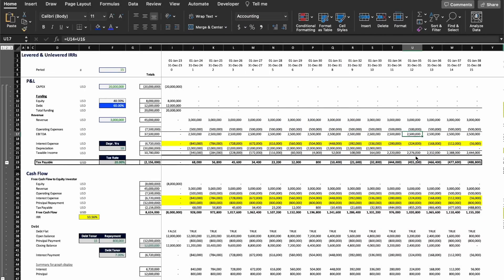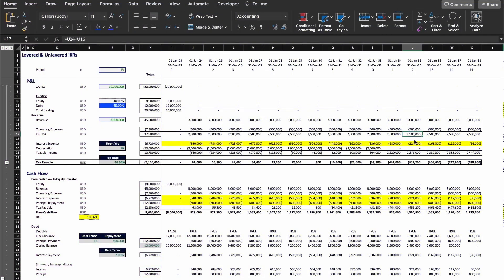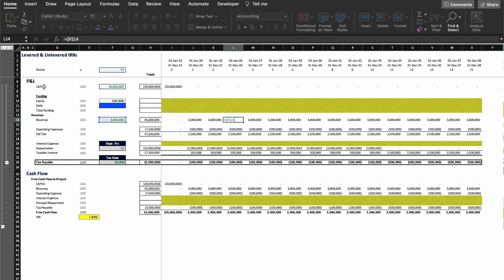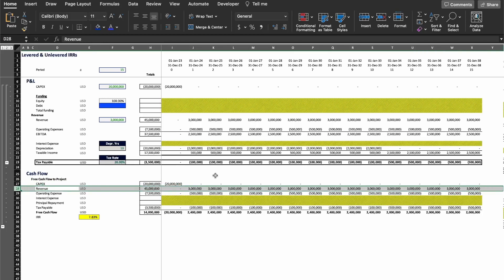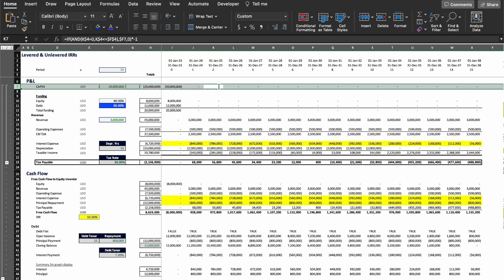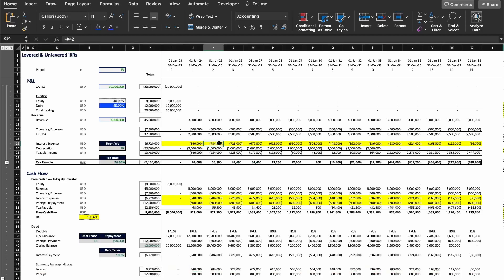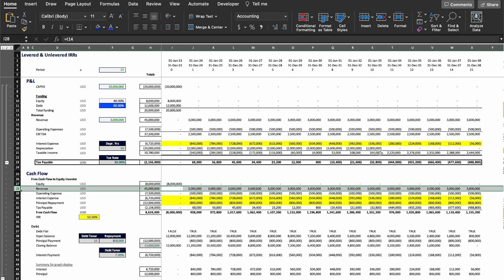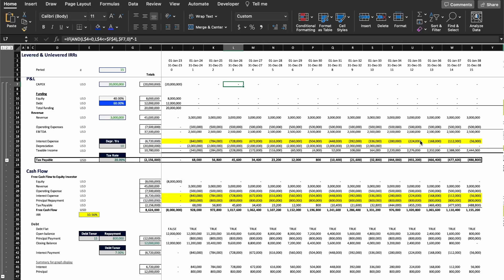Project and Equity Returns - How to CALCULATE them in Excel!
In Today's video you will learn what Project and Equity Returns are, what the difference between them and how to calculate it in a Excel file.
BTC: bc1qdmf35xjmqv9qxrdcxggq0qtjhwf43npzj0mu0m
ETH: 0xB1c39A1818baEc2b4219F4F78Cd9065B64b85EE9

💻 Want to learn how to trad options. Everything I know about it, I learned at tastytrade.com. Sign up for the best trading platform and watch thousands of hours of videos explaining options and options strategies:

Timestamps:
00:00 Intro
00:28 What is Project Returns
00:45 What is Equity Returns
00: 59 Project and Equity returns are also know as ...
01:29 Intro to Excel example
02:19 Calculating Project Returns
05:01 Calculating Equity Returns